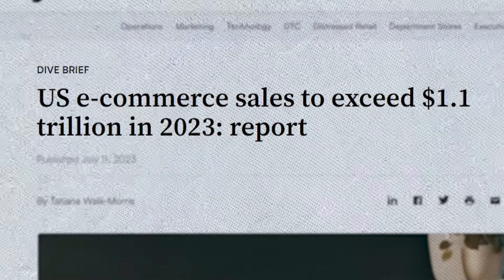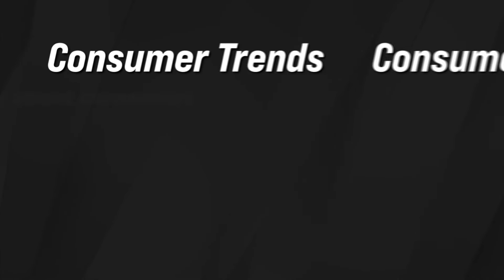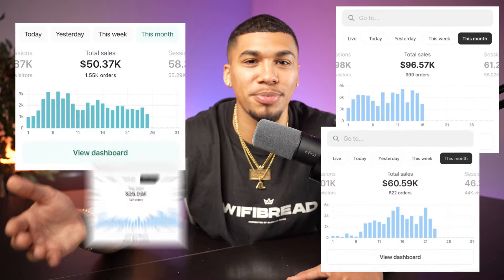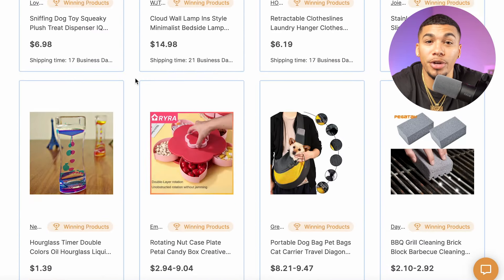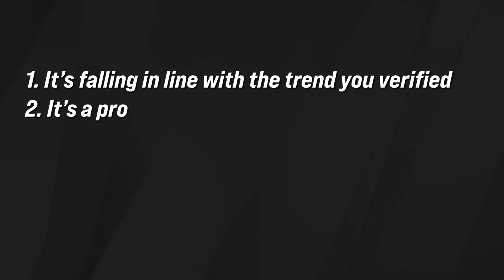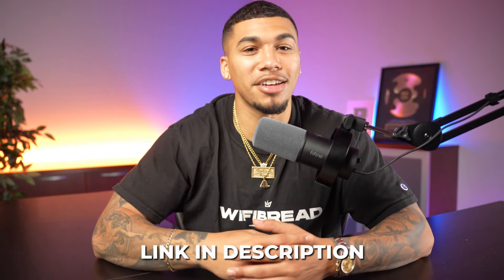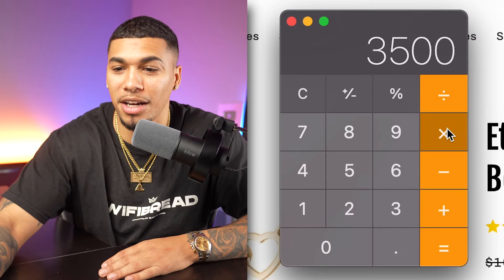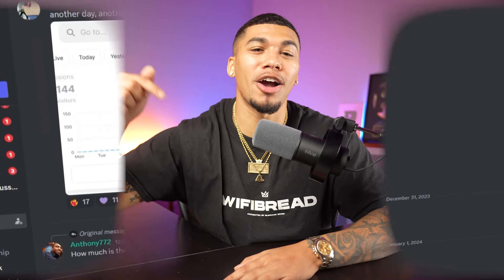Ultimate Shopify Dropshipping Product Research Guide ($1000/Day Products)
In this video, I'm showing you How To Find Winning Dropshipping Products (FOR BEGINNERS). If you're looking for drosphipping products to sell on Shopify this is the video for you!

Supreme University: Get everything you need to build a $10,000/month drop shipping store

Try My Favorite Product Research & Supplier Fulfillment Tool AutoDs for 30 Days FREE

.Store - Get your .Store domain for just $0.99 - use code ACSTORE

Get FREE discounts worth $1600 when starting your online business, specially curated by ME

Edited By: Brandon Bruington